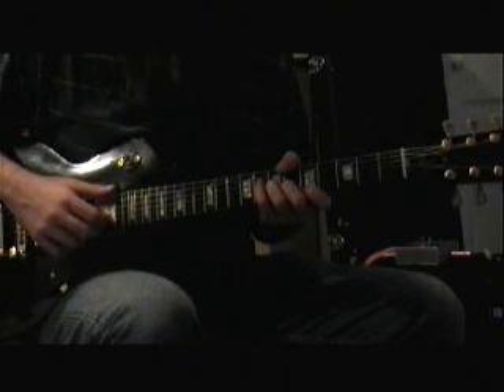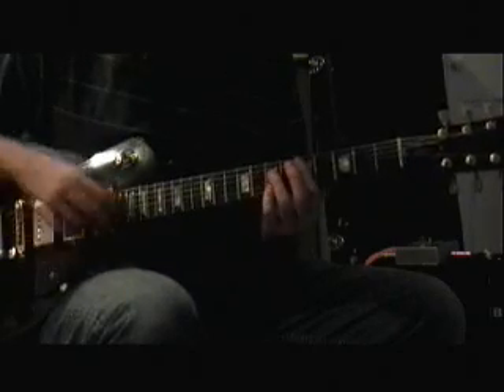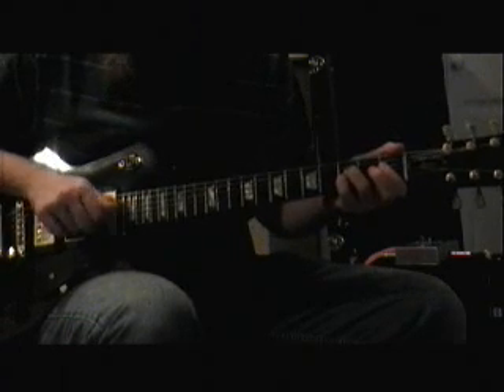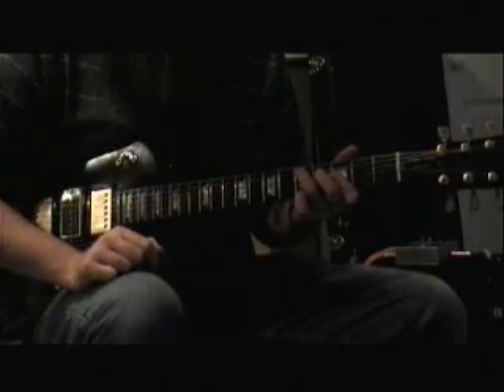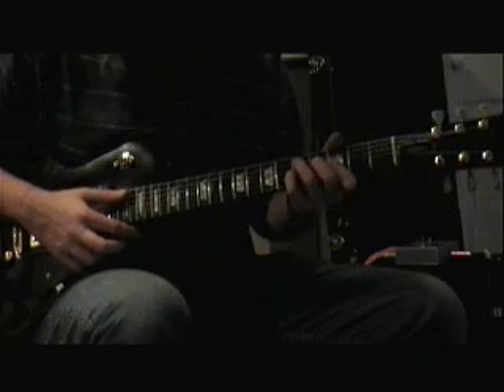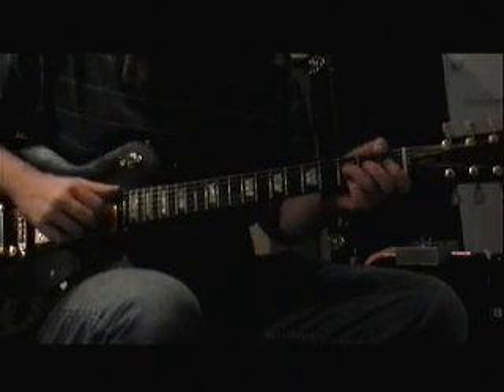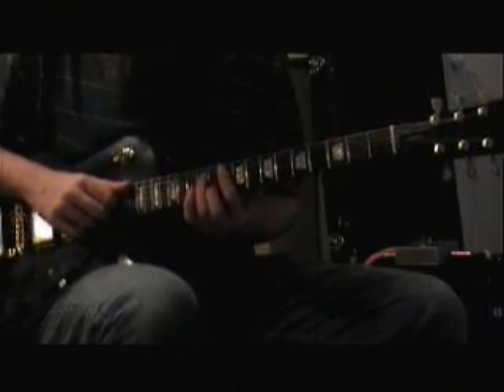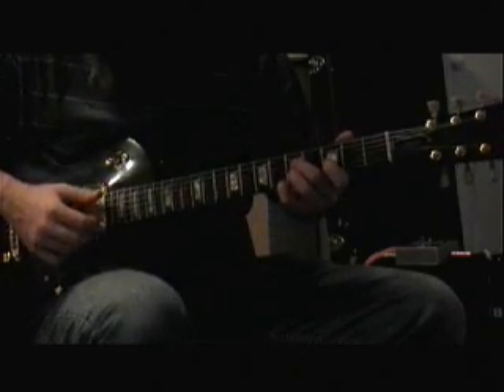don't know why i didn't come.wmv